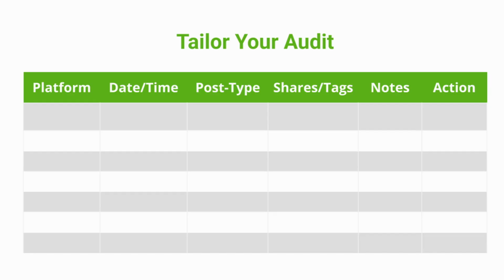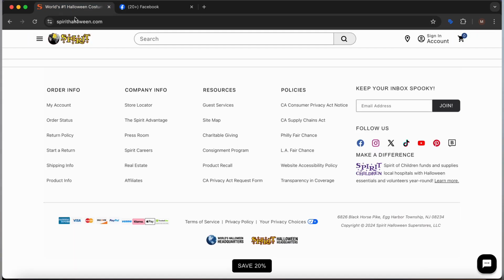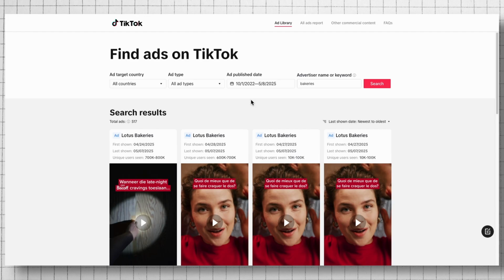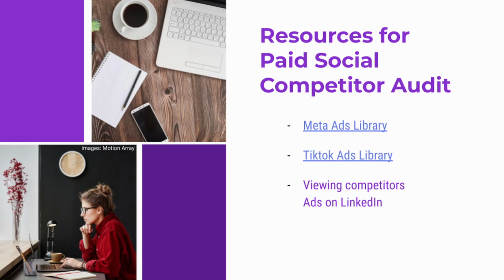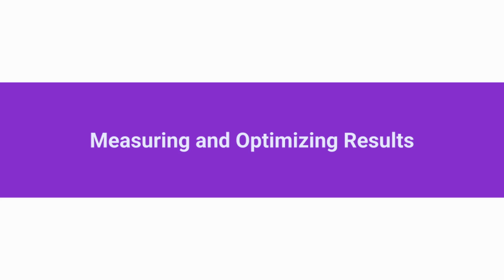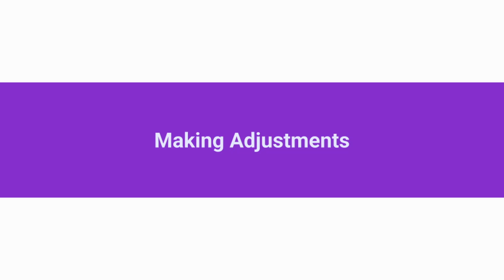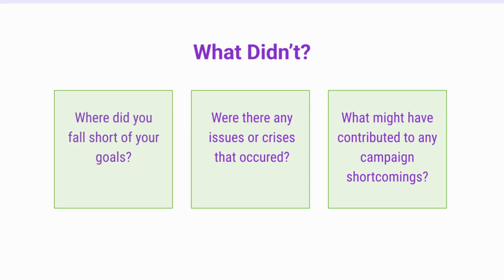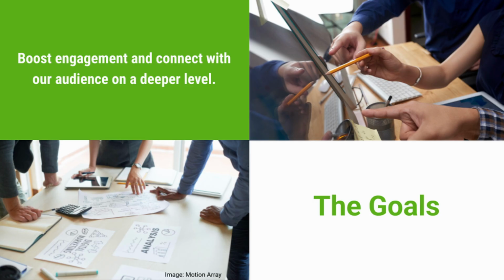How to Build an Effective Social Media Strategy (Step-by-Step)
Want to Master Social Media Marketing? Check our complete social media marketing course: https

🎯 In this lesson, we dive deep into how to build a solid and effective social media strategy that drives real results for your clients or business.

Randomly posting content just doesn’t cut it anymore. In this video, you’ll learn how to:
 ✅ Understand your client’s “WHY” and set SMART goals
 ✅ Conduct a thorough social media audit to uncover strengths and weaknesses
 ✅ Research your target audience and competitors for actionable insights
 ✅ Create a content strategy that engages and converts
 ✅ Measure results, optimize campaigns, and adjust for ongoing success

We also include a real-world case study of how we helped a brand dramatically boost engagement by shifting their content strategy. 📈

Whether you’re a beginner social media manager or a business owner looking to up your social media game, this lesson will give you a step-by-step blueprint for success.

Whether you're a marketer, business owner, or content creator, these insights will help you establish authority, maintain consistency, and connect with your audience in a meaningful way.

Our course includes 14 years of marketing experience, honed from working with over 100+ clients worldwide.

Global Social Media Marketing(GSMM) is a full-service & result-driven digital marketing agency based in Denver, Colorado. We are not just another digital agency – we’re your dedicated partners in growth.